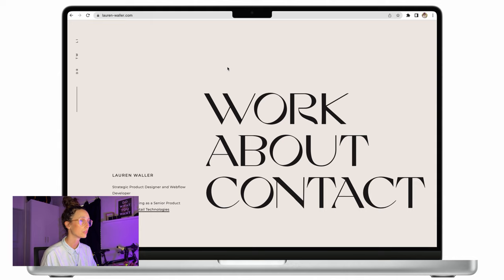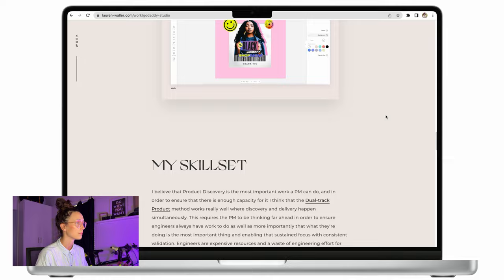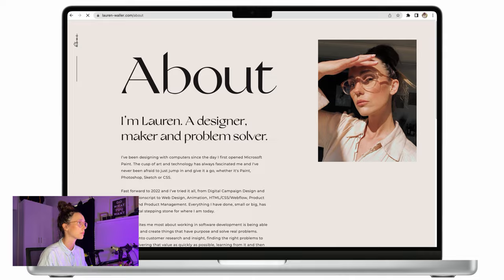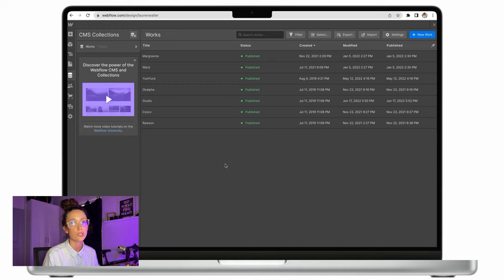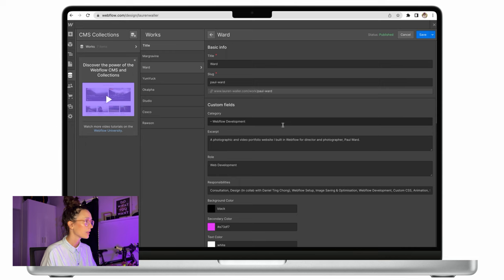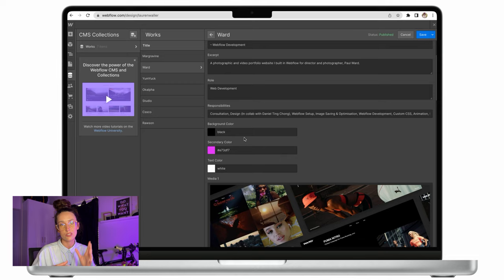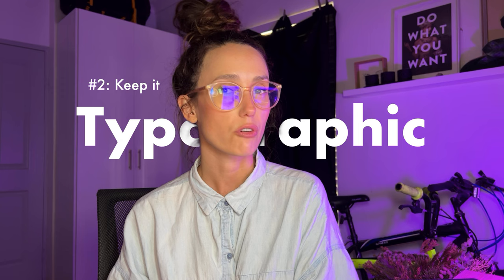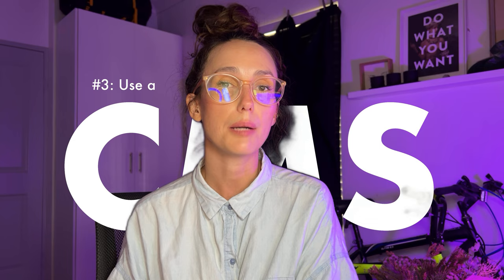Breaking the Cycle: How I Finally Got My Portfolio Done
Are you stuck in a cycle of redesigning your portfolio over and over again? In this video I share 3 tips that helped me finish mine and get it out there.